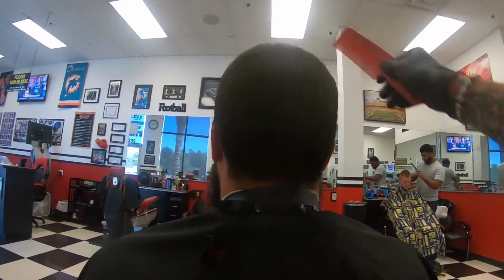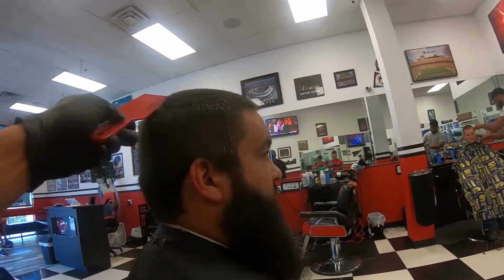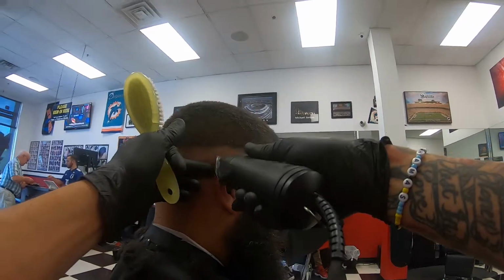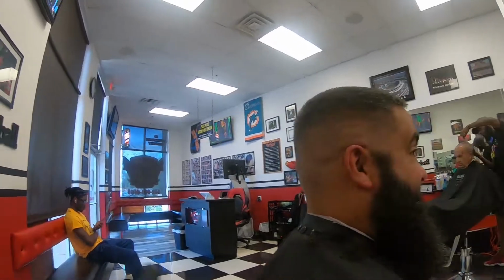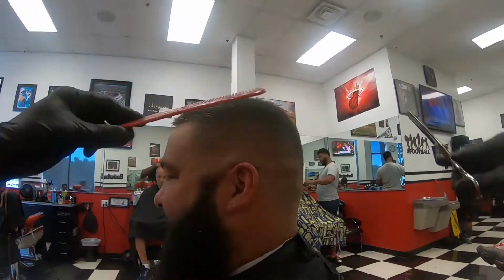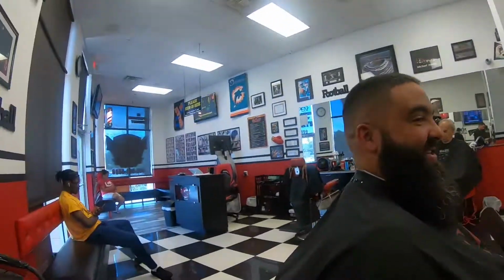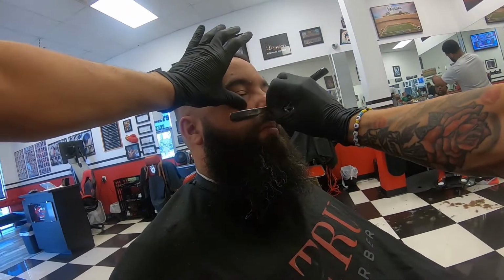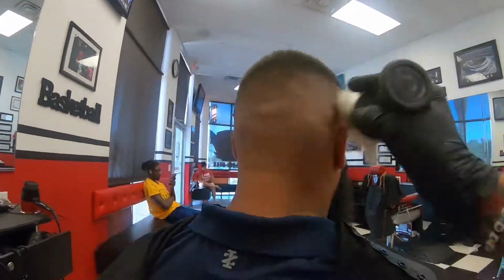CLEAN RESULTS! MedHigh Skin fade with full beard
Welcome to Chrispy Fades!
Todays video will be a step by step walkthrough on a medium to high skin fade with a full beard shape up with scissor work.
I'll be uploading once a week to my channel so don't forget to hit the bell to be notified when there are new uploads and come back for some more haircut tutorials!

Tools: Andis Magic Clips, Oster Fast Feed, Andis Outliners